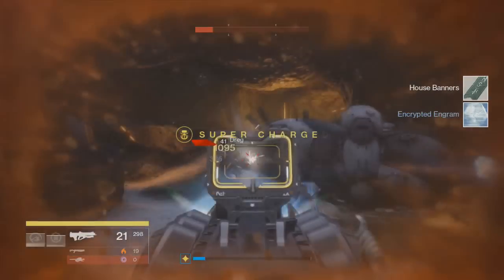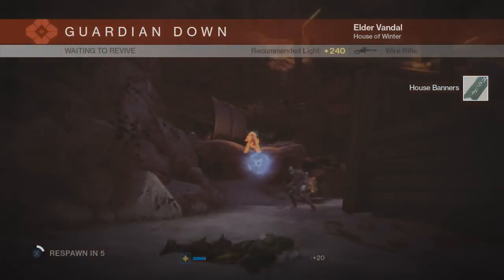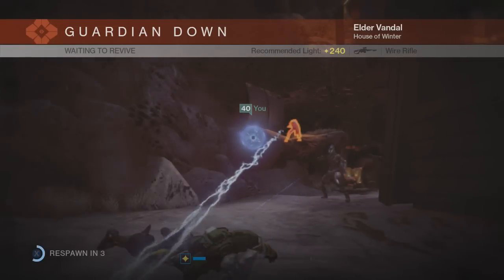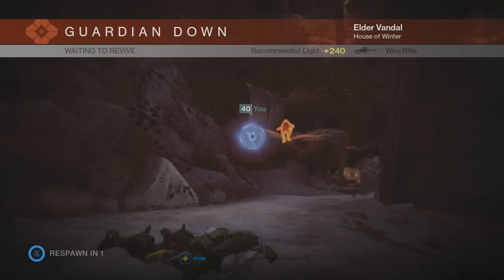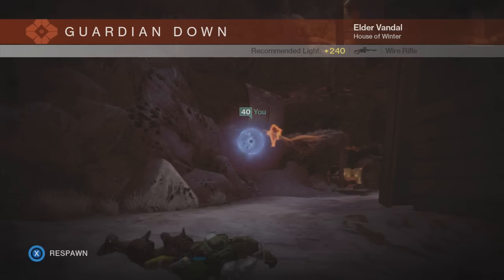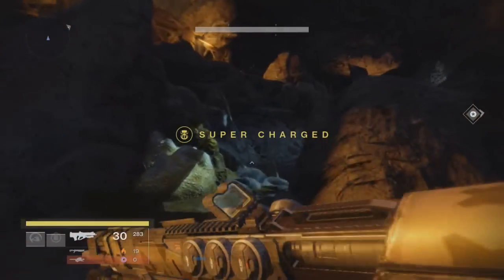DESTINY TAKEN KING FASTEST WAY TO GET ALL VOID FLAYER, ARC FLAYER, SOLAR FLAYER